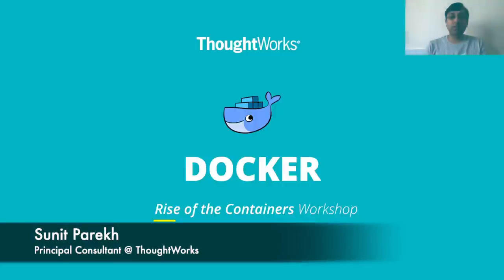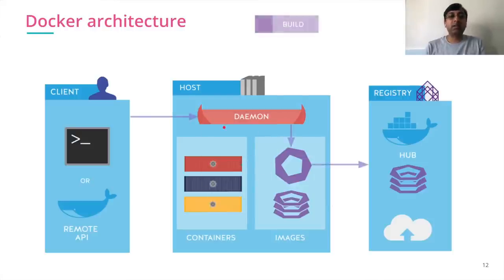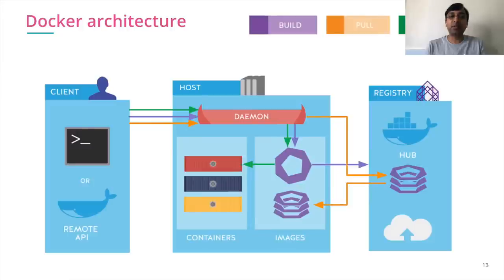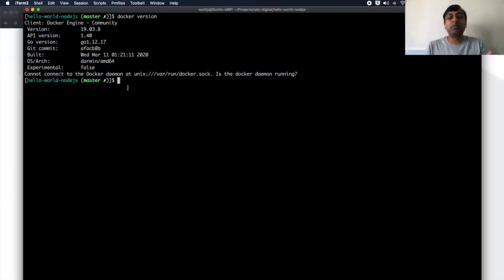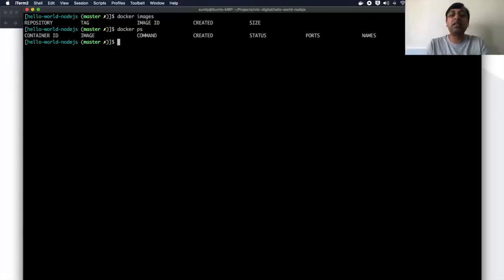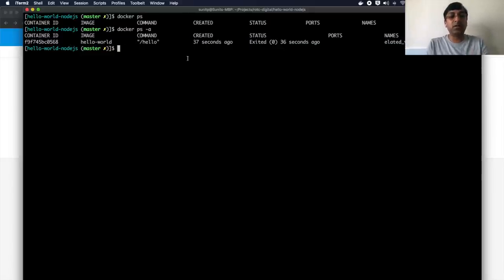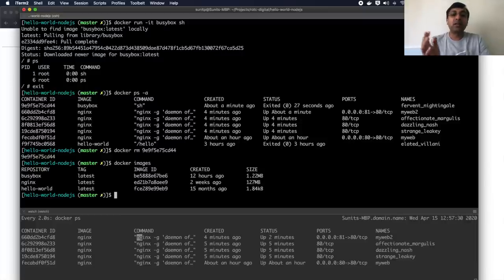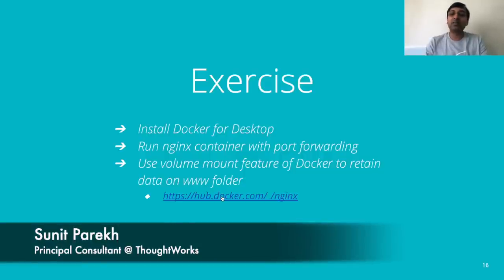1.2 - Docker Introduction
Introduction to Docker. Docker basic commands.